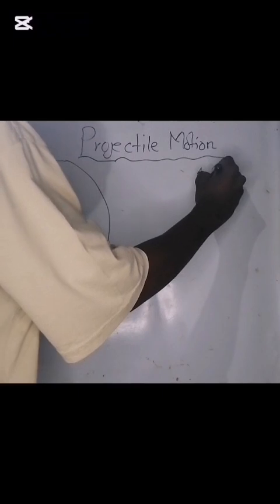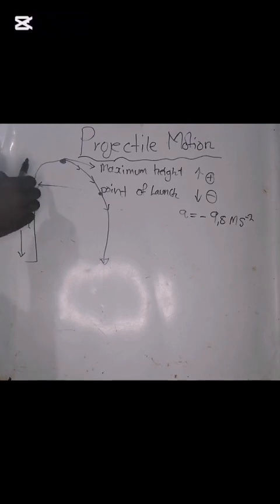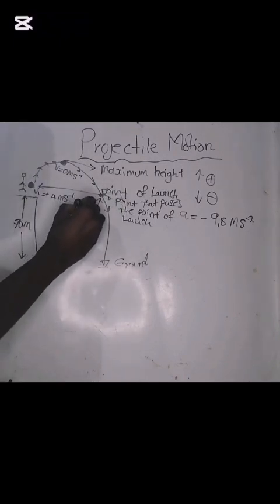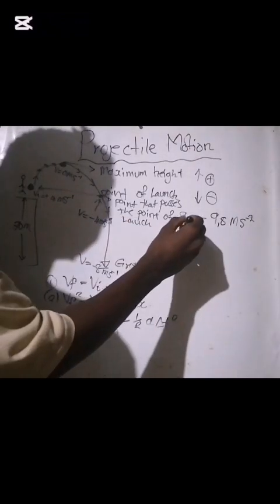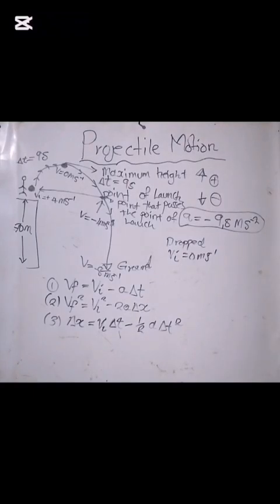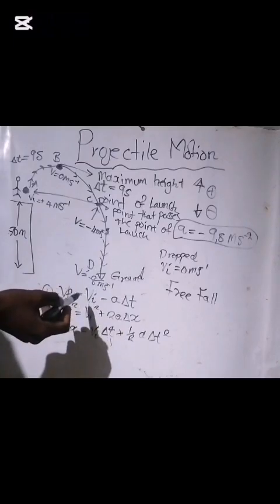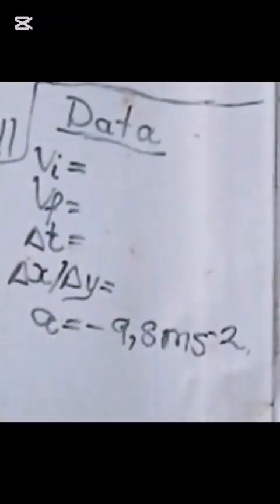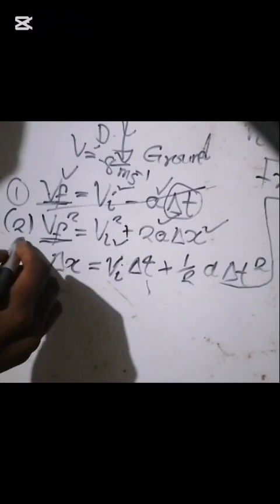Projectile Motion in 2 Dimension :Introduction and Example NSC Grade 12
🚀 Projectile Motion in 15 Minutes — From NSC to Uni

Struggling with projectile motion? Whether you're in NSC Physical Sciences or starting university physics, this lesson breaks it down clearly — no stress, just science.

What's Inside:
✅Basics to real-world applications
✅ Step-by-step NSC & first-year problems
✅ Exam tips
✅ Free formul(Kinematics)

Perfect For:

· NSC Grade 11/12 learners
· Uni students refreshing mechanics
· Teachers & tutors

💬 Questions? Drop them below — I reply to everyone.